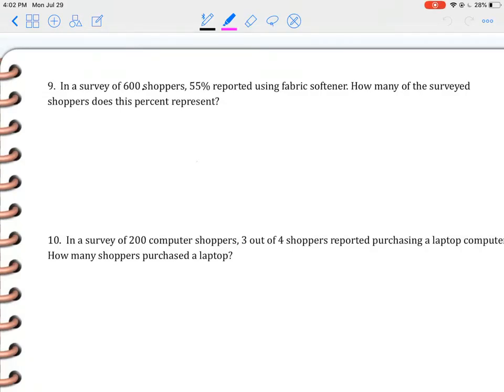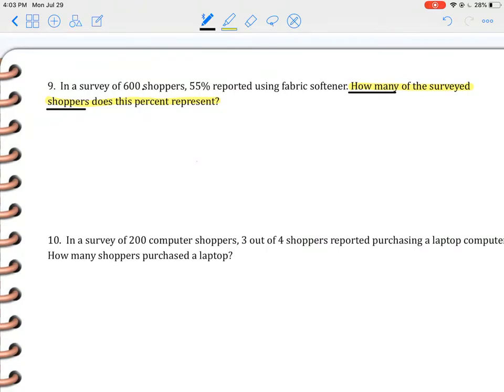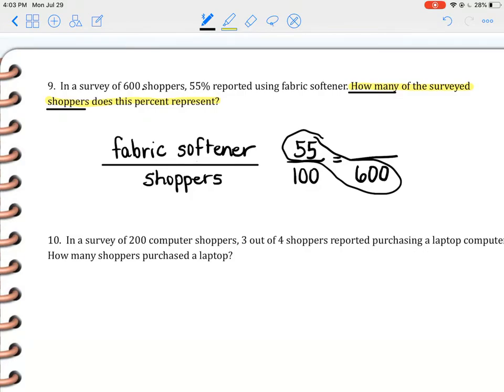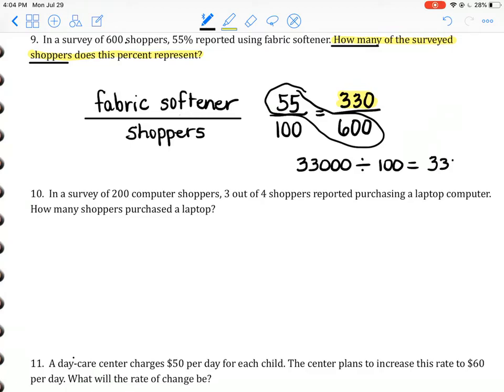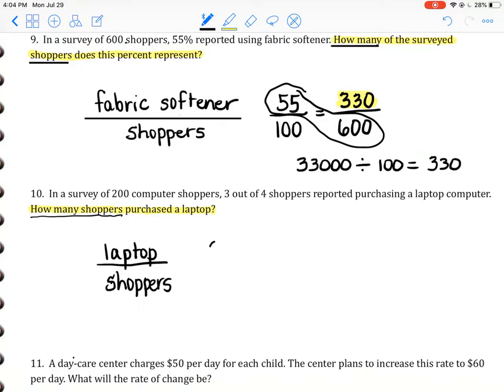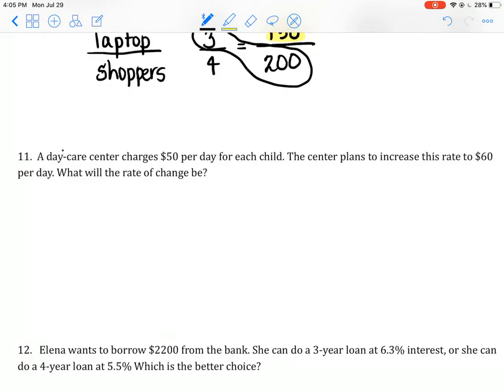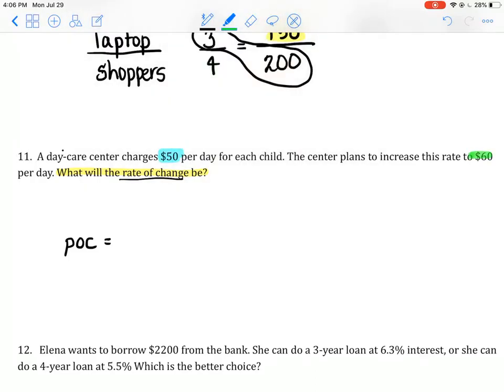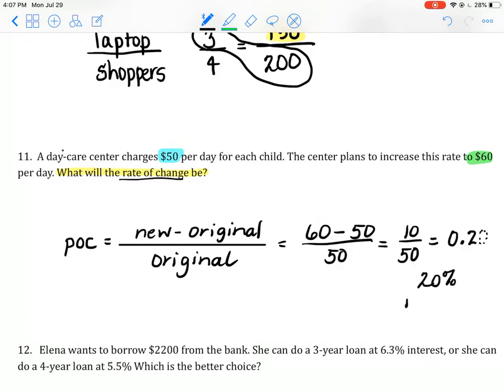Advanced Percent Word Problems 9, 10, and 11